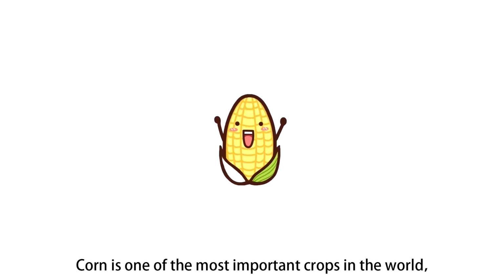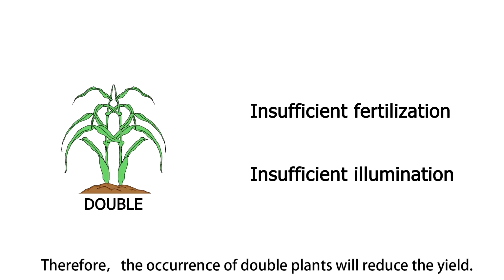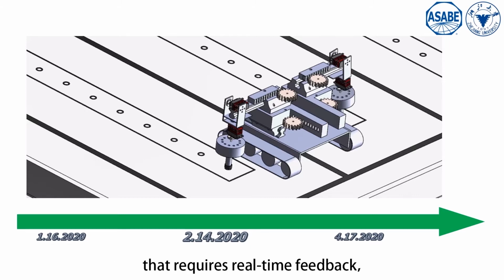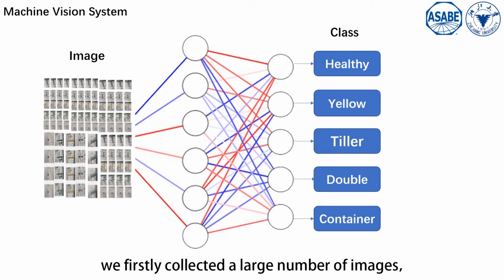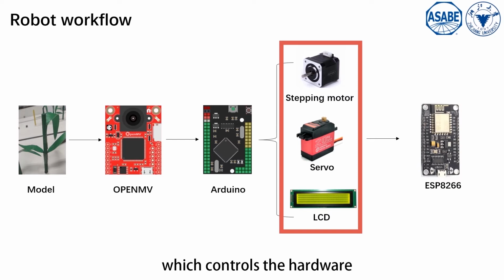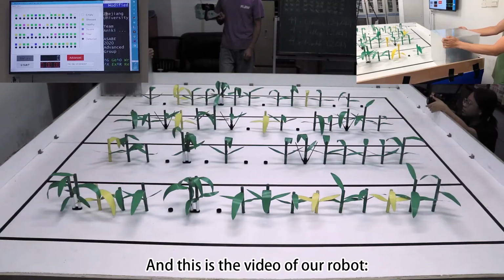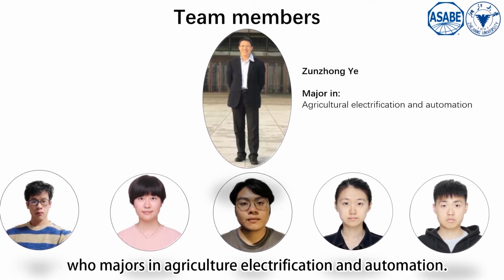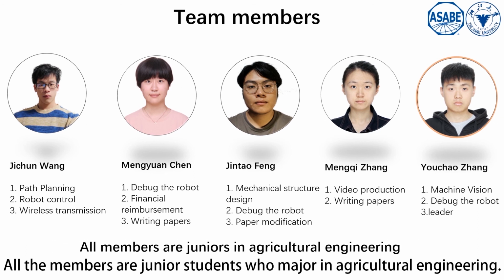Team LuckyAniki from Zhejiang University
2020 ASABE Robotics Competition, Advanced Division

Team faculty advisor:
Team captain: Youchao Zhang
Team members: Mengqi Zhang, Jintao Feng, Jichun Wang, Mengyuan Chen